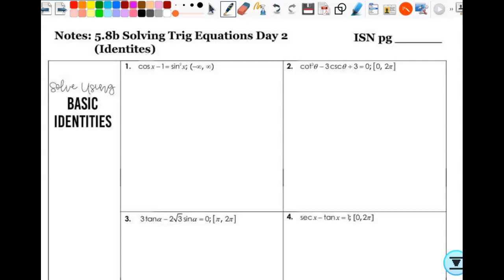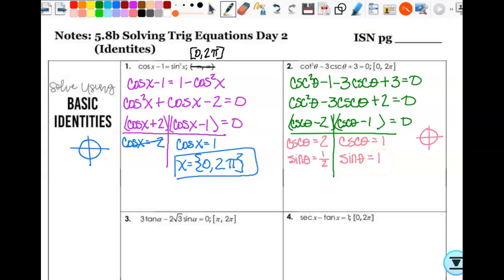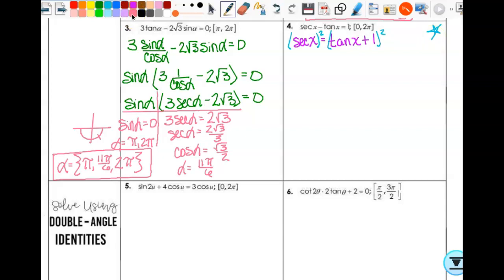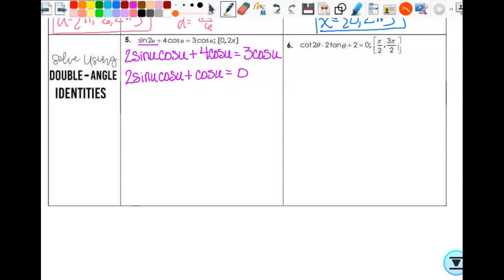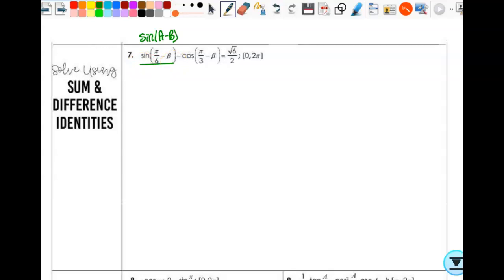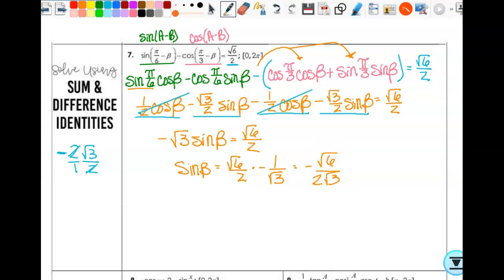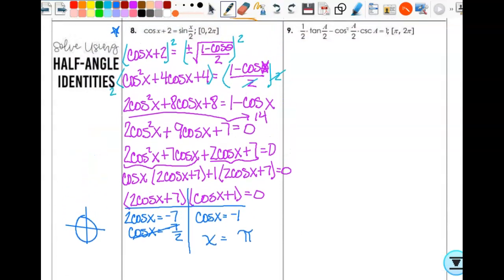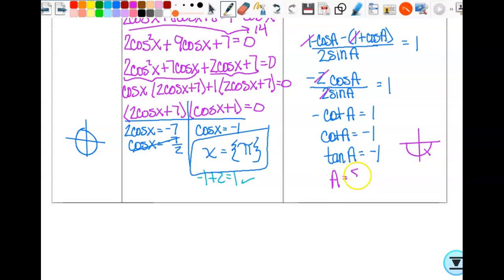5.8b Solving Trig Equations (Identities) 2122